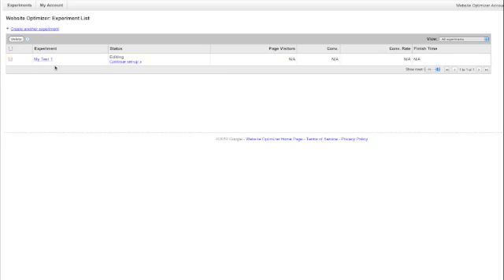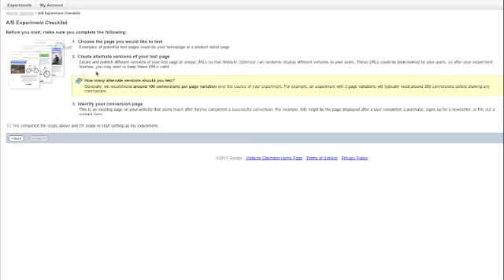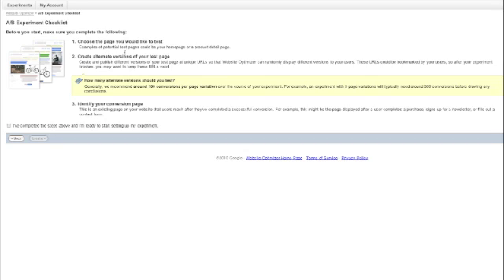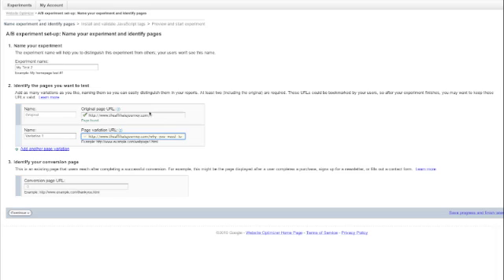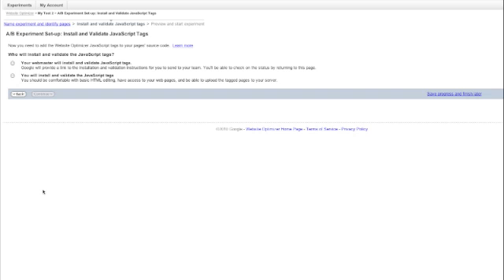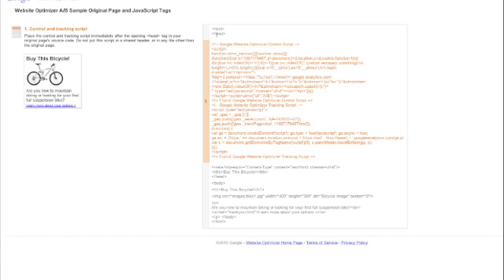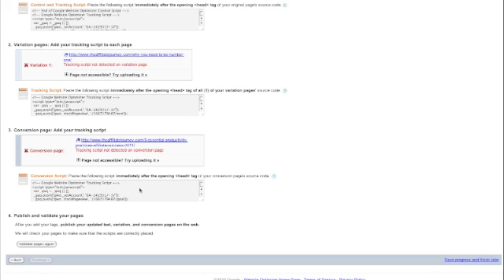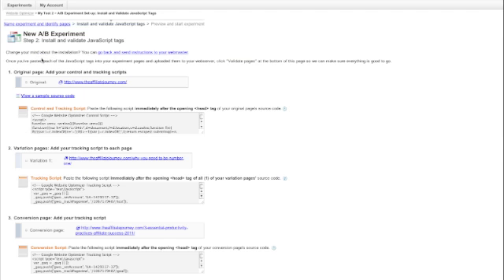Ep 5: Google Website Optimizer Walk Through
In this episode I've done a quick walk through of the Google Website Optimizer tool.